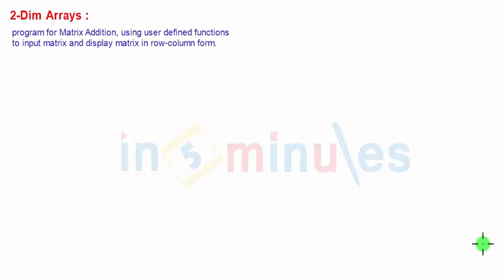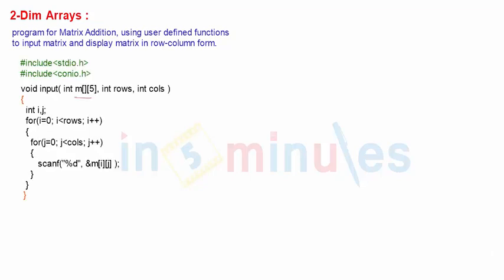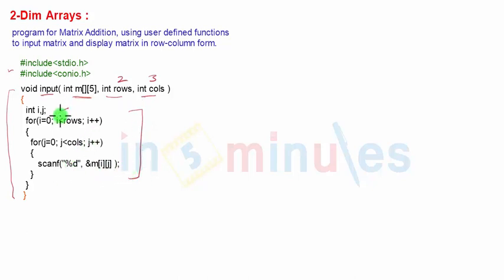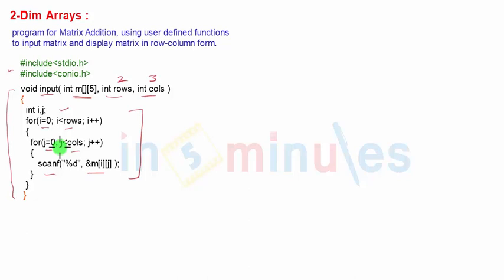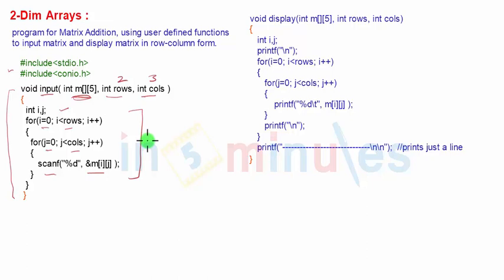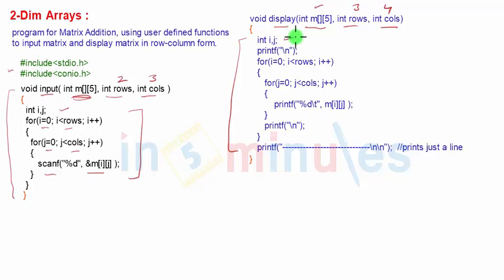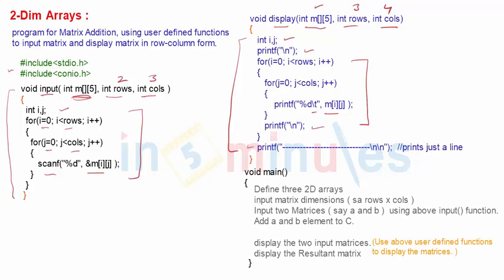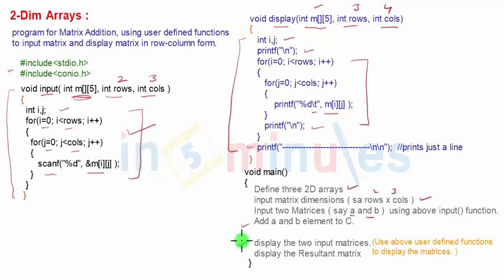Module5_Vid_37_Program to perform Matrix Addition using defined funct input&display matrices Part 1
Program to perform Matrix Addition using user defined functions to input and display matrices. Program basically performs Matrix addition of two matrices.
For inputting and display values in matrix user defined functions are used.